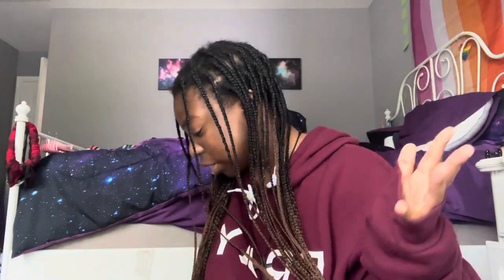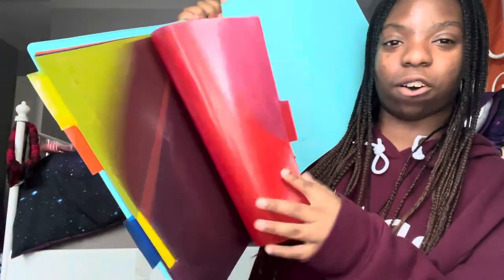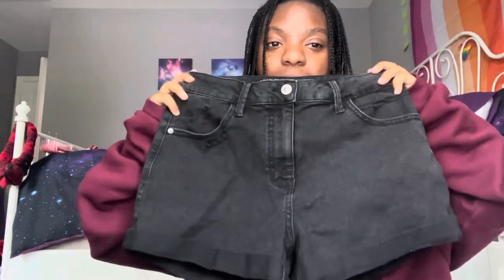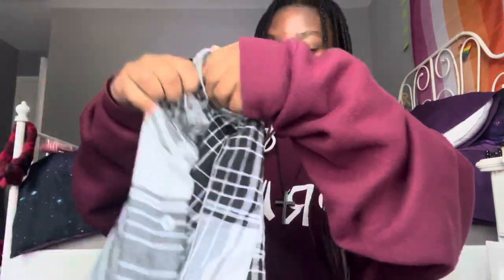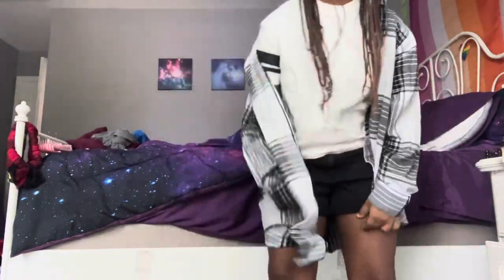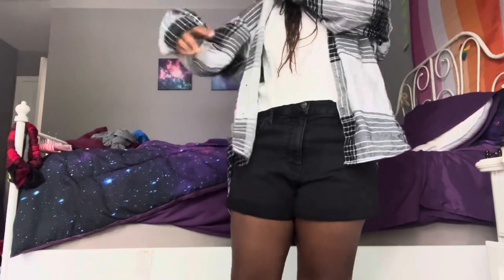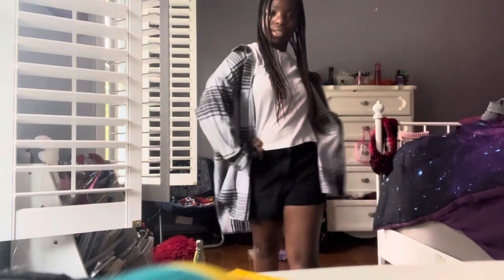Preparing my backpack for back to school!📚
Hey SpaceFam, welcome back to my galaxy! Today I show you guys preparing to go back to school! I’m really excited!!